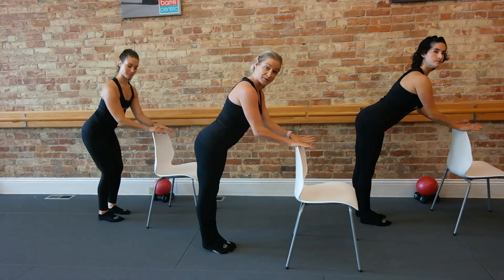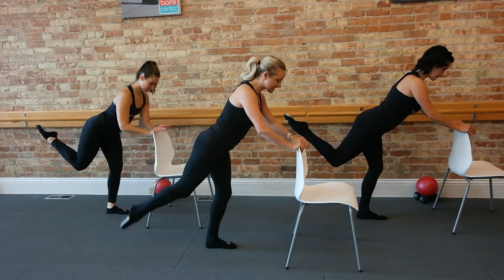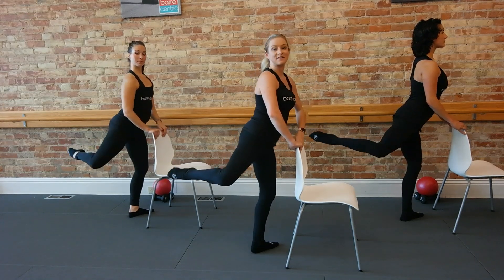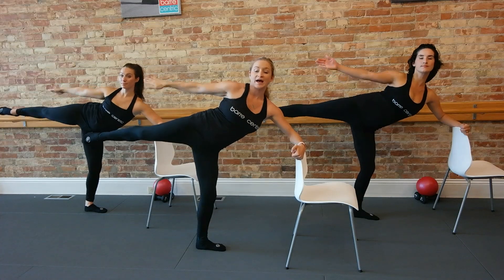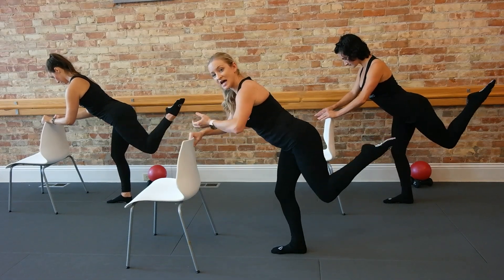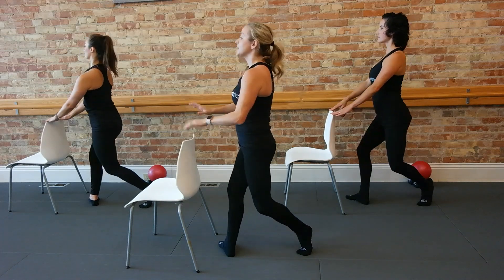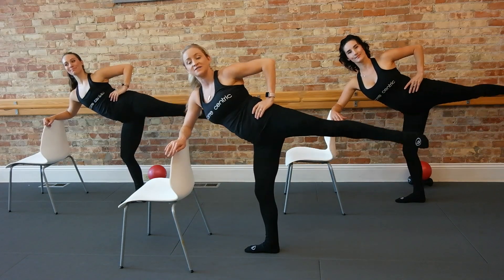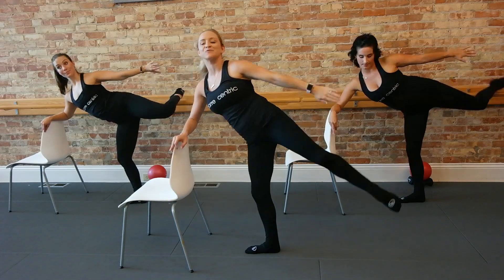Barre Centric | Mini Series | Seat A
Barre Centric
Mini Series
-SEAT A-

Duration: 11:04